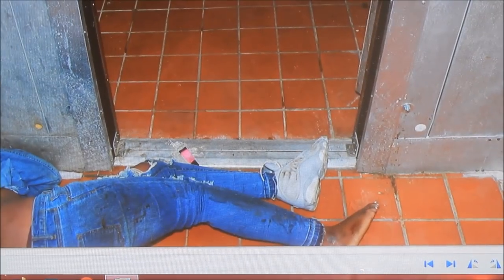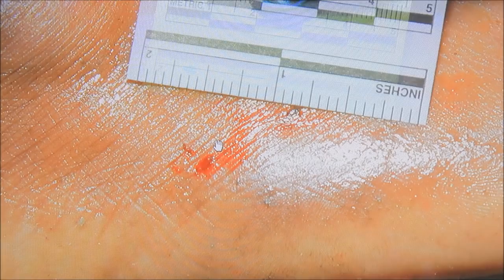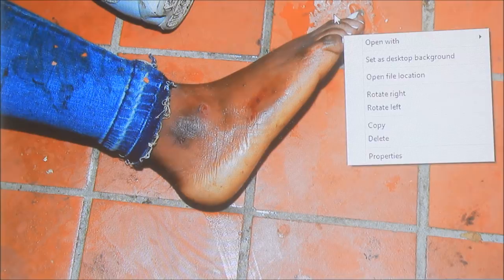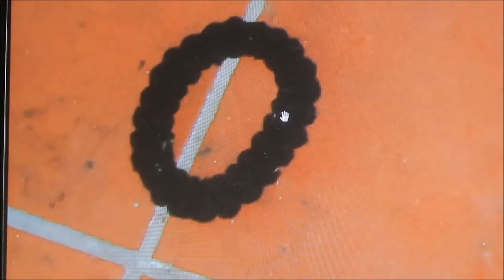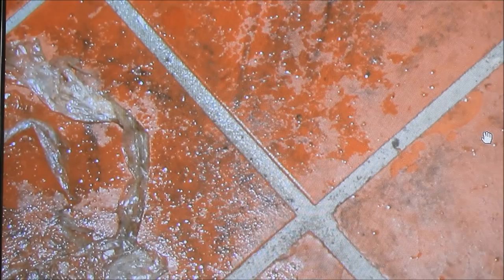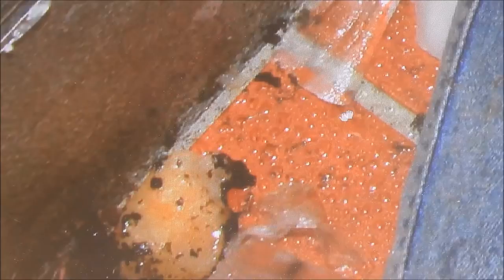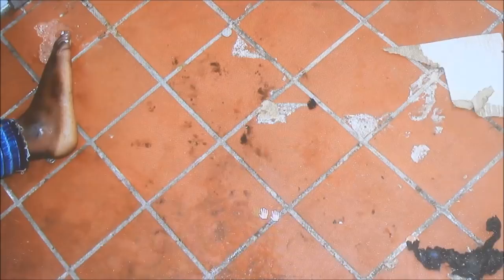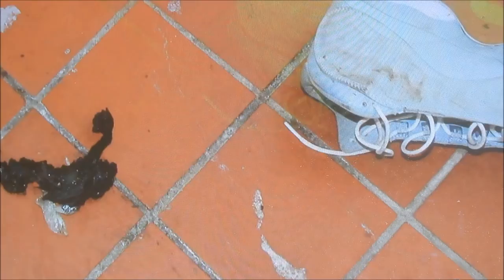Kenneka Jenkin Photo Analysis Part 1